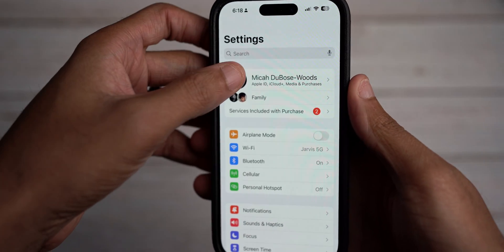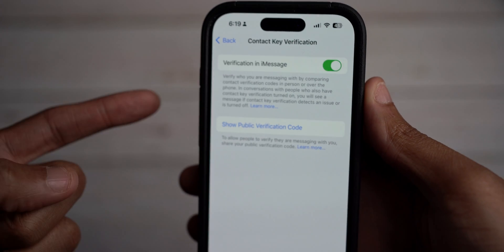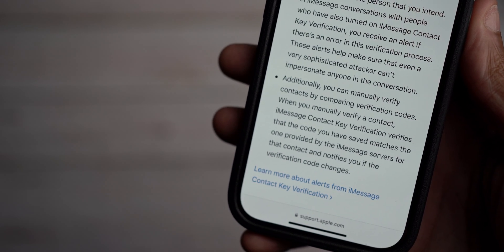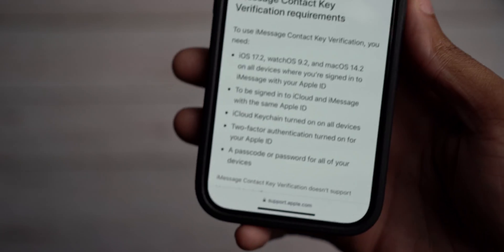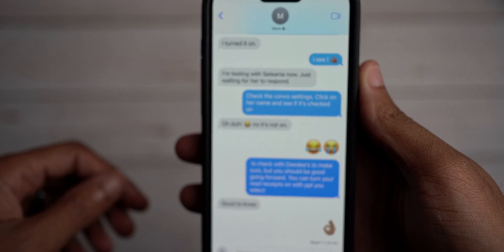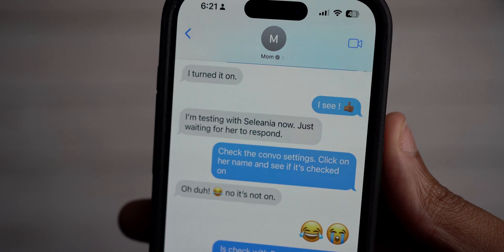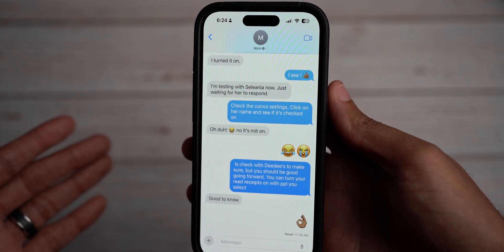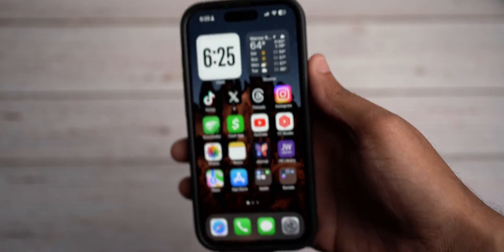Secure iMessage With Contact Key Verification! 🚨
With security on the minds of so many people, including the company itself, Apple, they’ve released features to enhance security giving us peace of mind when texting and communicating with our friends, family and coworkers. This is by means of Contact Key Verification, a feature released and refined with iOS 17.2 to provide another layer of security with those you interact with through iMessage. This video details what this feature is, what’s needed to do so and how to turn it on for both sides of the equation to successfully verify your messages are secure!